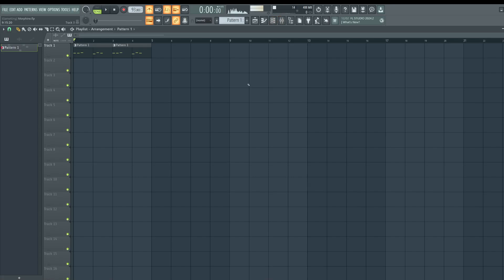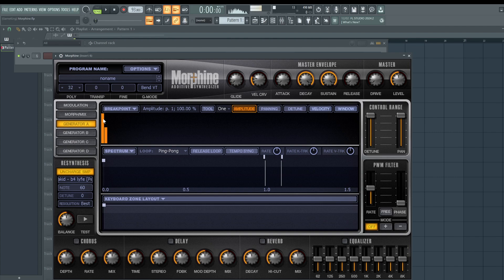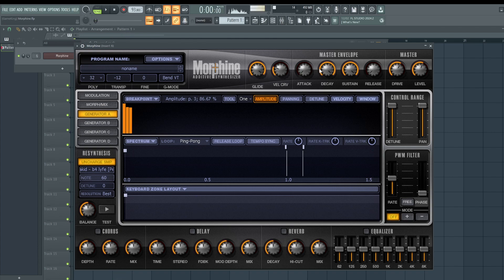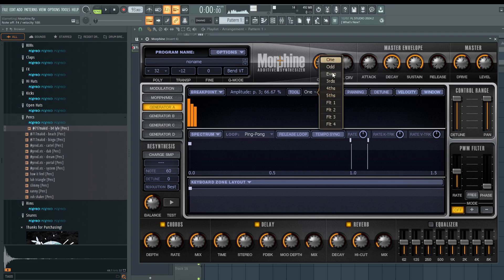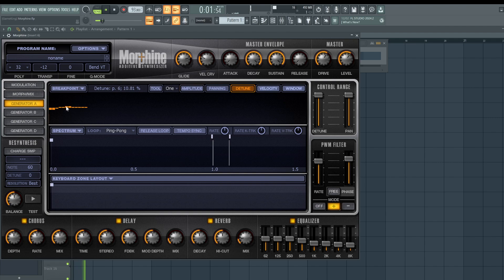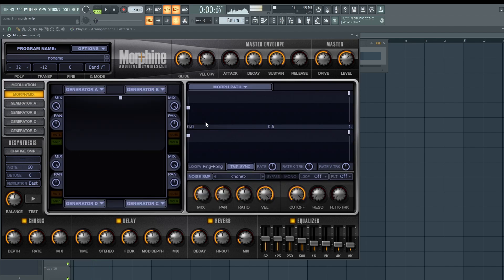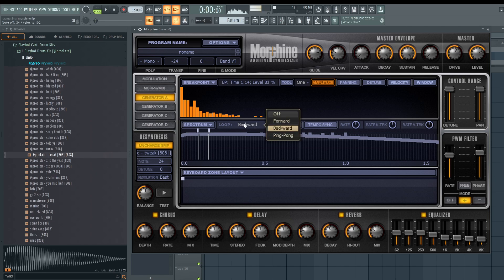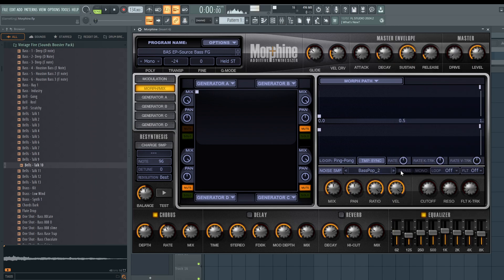FL STUDIO | Morphine Plugin De-Mystified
60 Music Production Courses for FREE